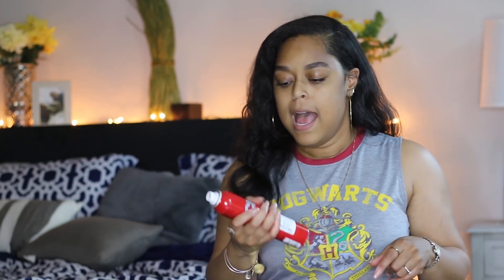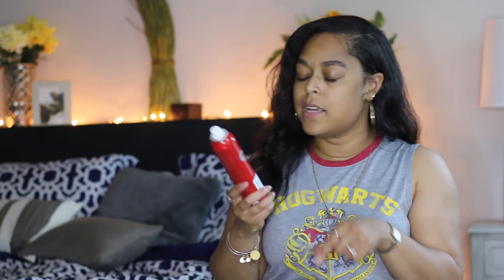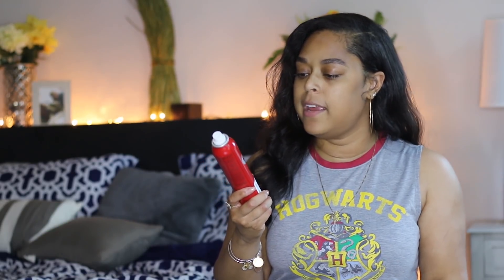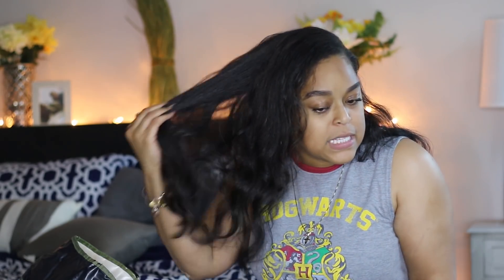MAINTAIN STRAIGHT HAIR FOR 1 MONTH 😳! | Danielle Renée